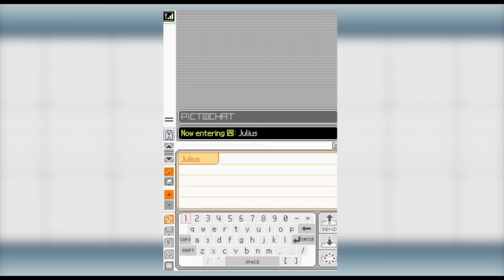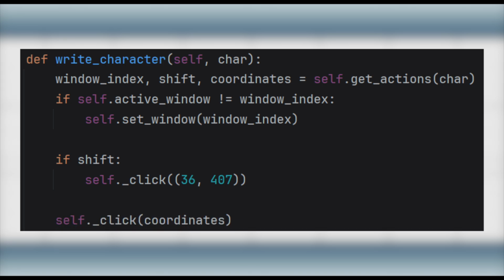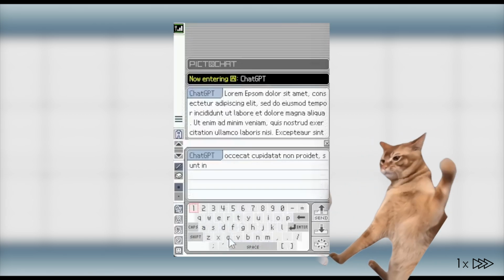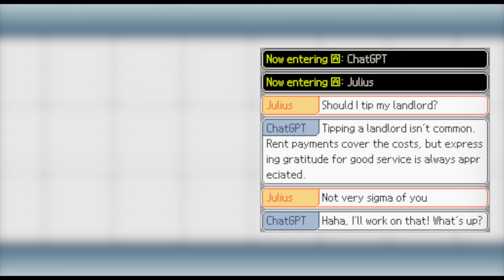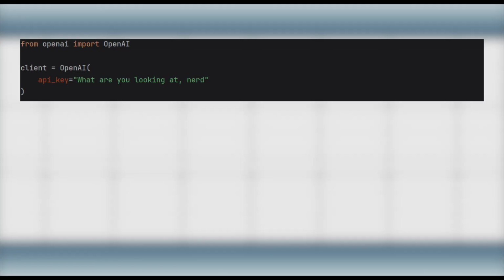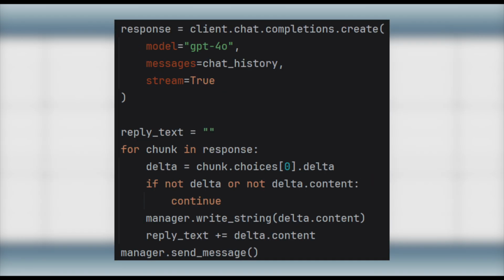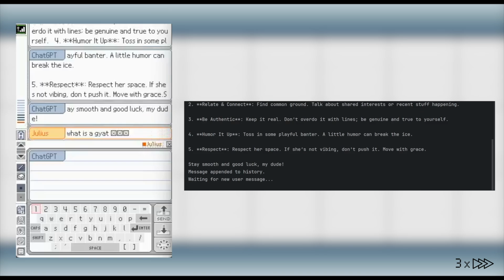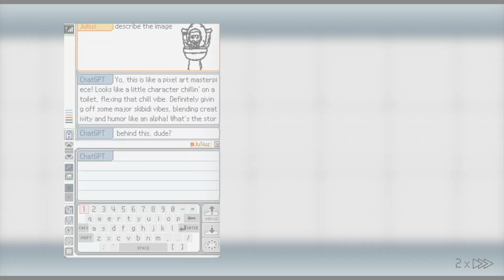How I Added Modern AI To This 21 Year Old Chat Program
I'm using the ChatGPT API to give superpowers to Pictochat on the Nintendo DS

0:00 Introduction
0:42 Controlling Pictochat
2:06 Reading Messages
3:02 ChatGPT API
4:56 Statistics & Outro

Support me so I can go live in the woods :)